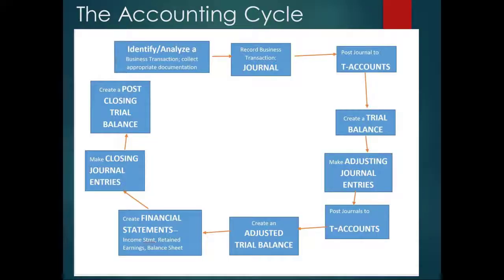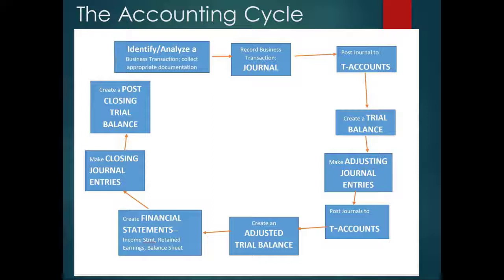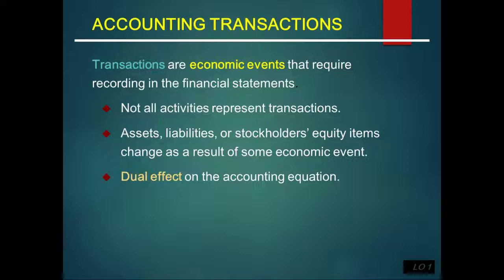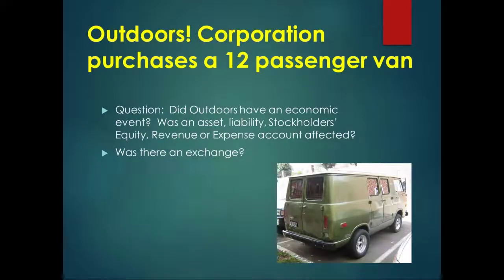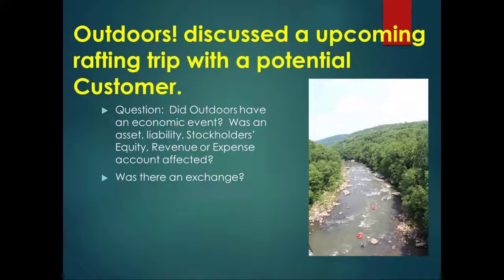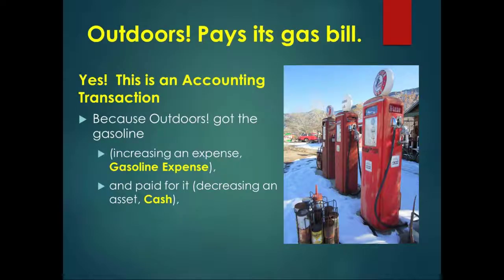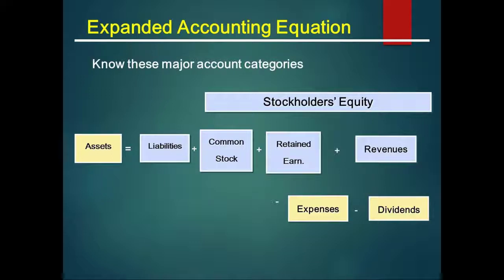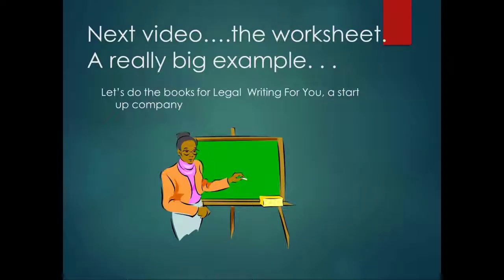3 Acct 201 Accounting Transactions - Part 1